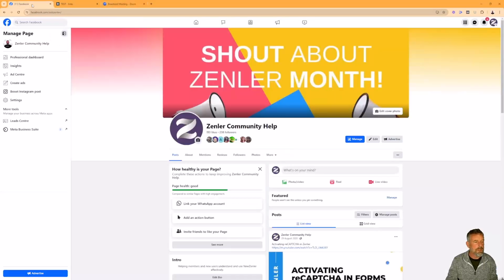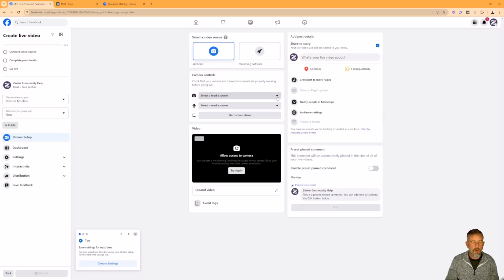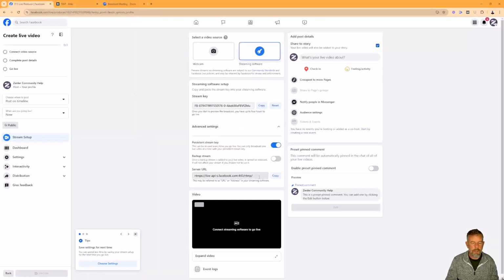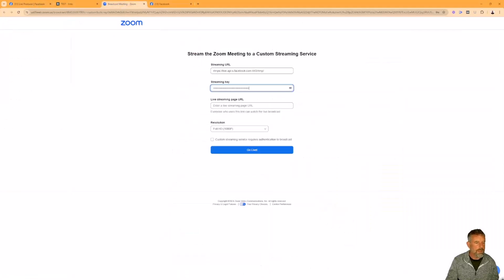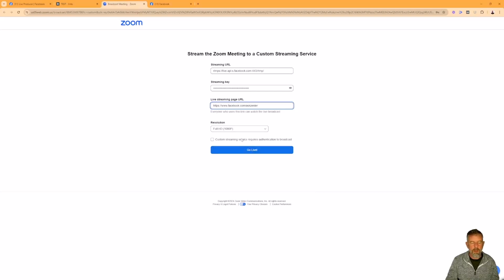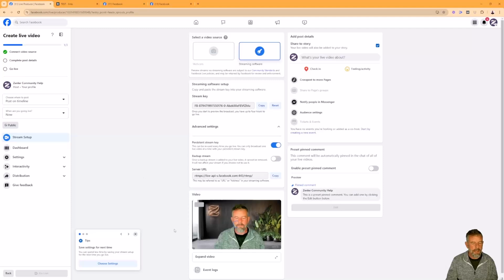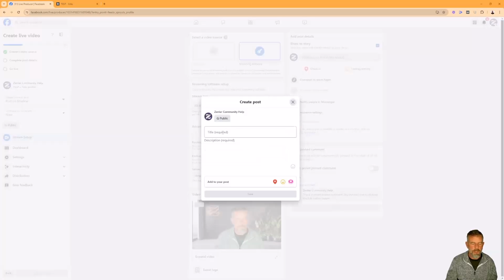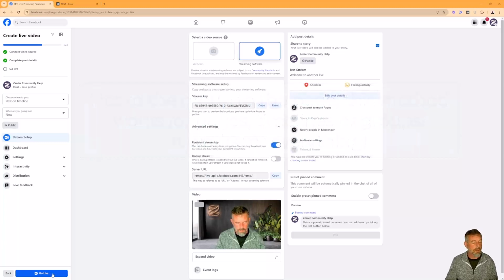🚀Trouble Streaming into Facebook from Zoom Solved!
🚀 Facebook recently stopped some of the lives being streamed and threw the world into chaos, Zenler to the rescue!

See how to connect and Stream to Facebook easily and in fact any service that gives you RMTP access its so easy and you dont need to worry about sites turning off there API features, get in the habit

ABOUT ZENLER
need a Course Platfom?